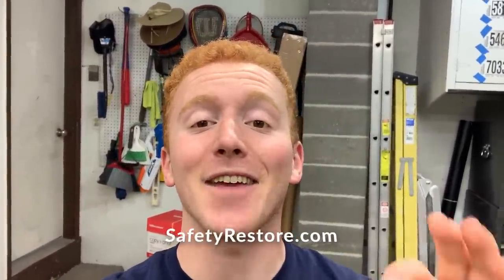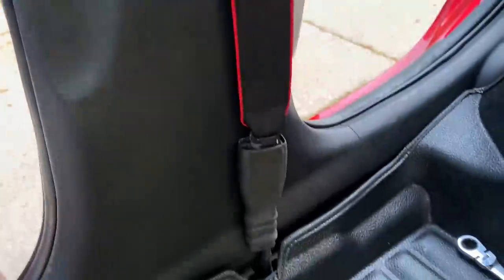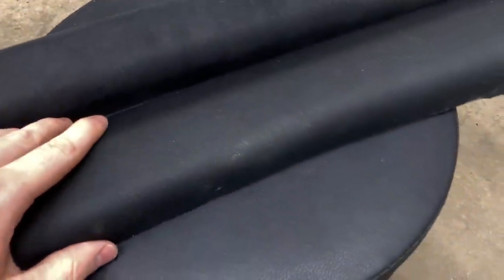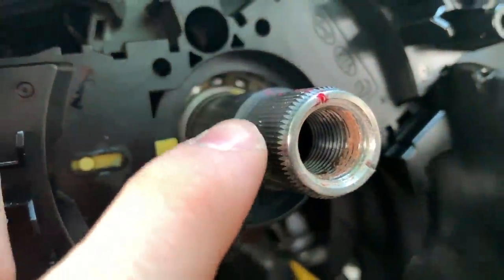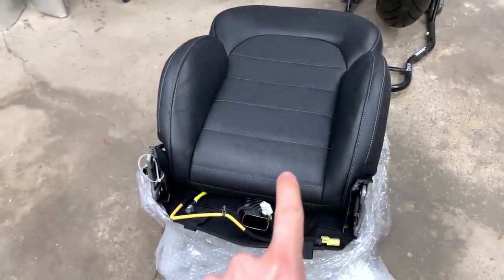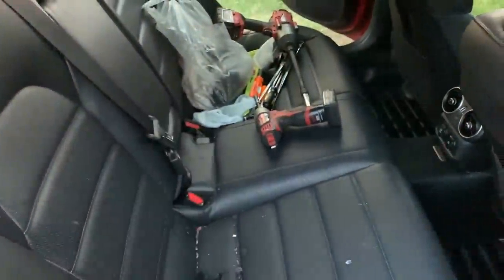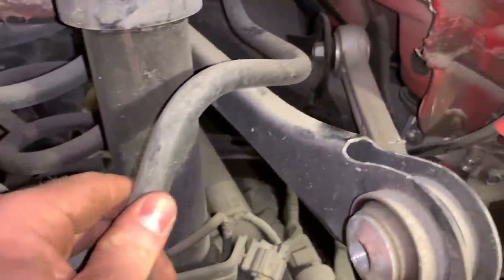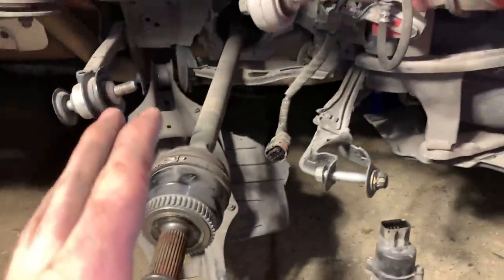Rebuilding A Wrecked Stinger GT2 For My Dad (Part 3)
The interior is all complete and ready to go! My Dad still doesn't even know about the red stitched seat belt!! HAHA it will be a great surprise! And boy did a lot of suspension in the rear get blown out! Ill need to make sure every last one of those pieces gets replaced properly so no issues occur down the road! God Bless and Happy Sunday!

SICK WHEEEELS!

PO: Box
1715 Linnerud Dr. 467